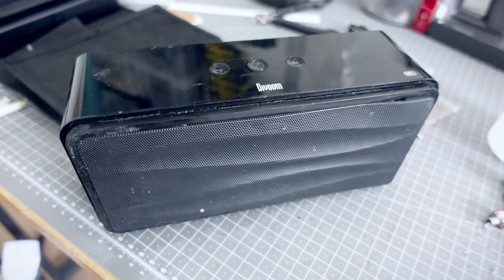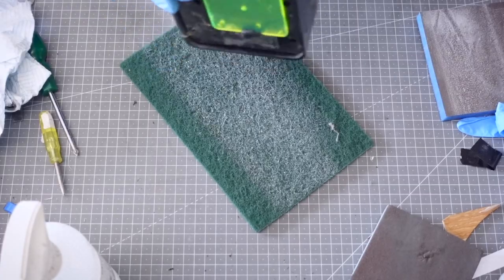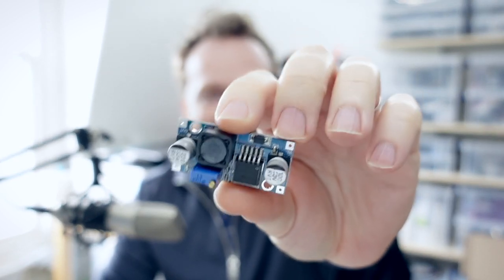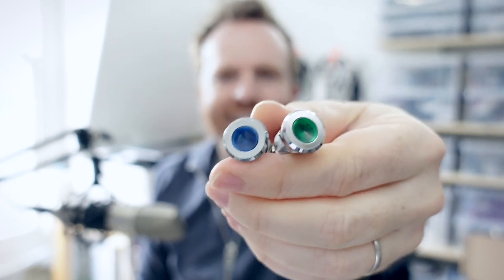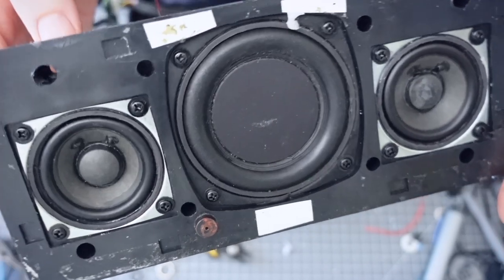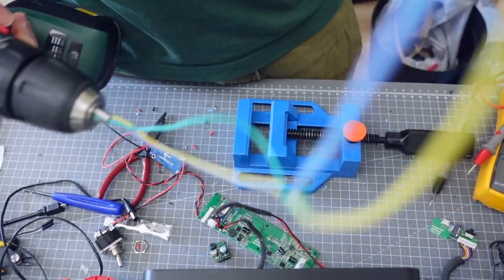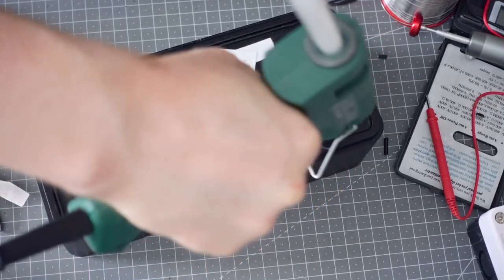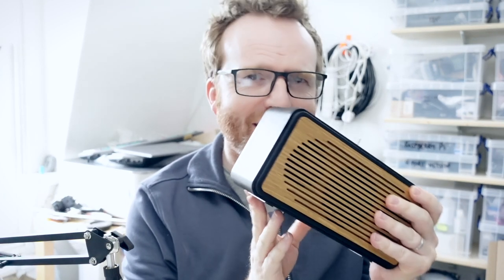Bluetooth Speaker to Airplay conversion and make-over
This boring old bluetooth speaker was tatty and unreliable so I added a Raspberry Pi to turn it into a wifi Airplay device! And while I was at it I gave it a Dieter Rams inspired laser cut front panel.

Toggle Switch : UK US
LEDs, panel mount US
Step-down voltage convertor : UK US
Silicon Wire : UK US
Ground loop isolator : UK US